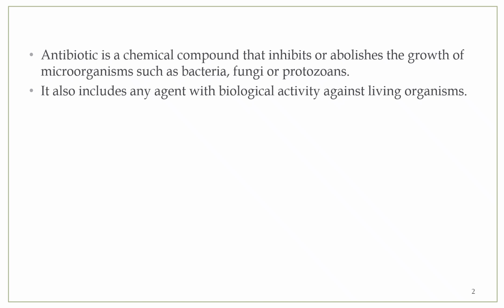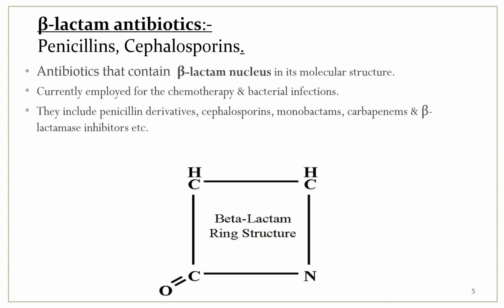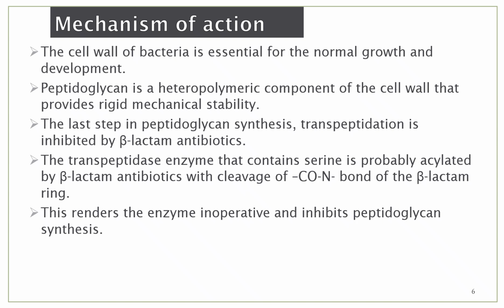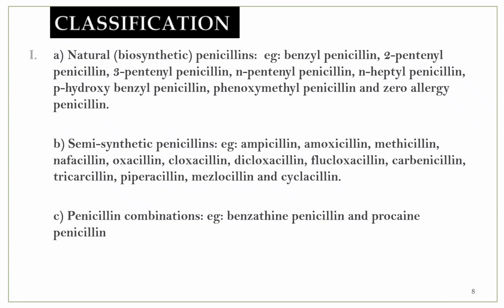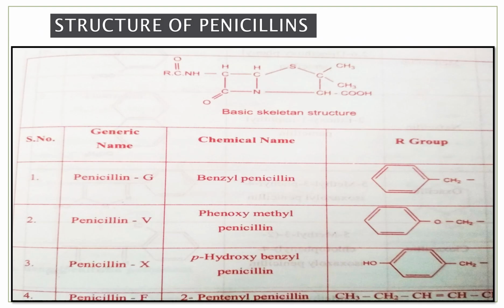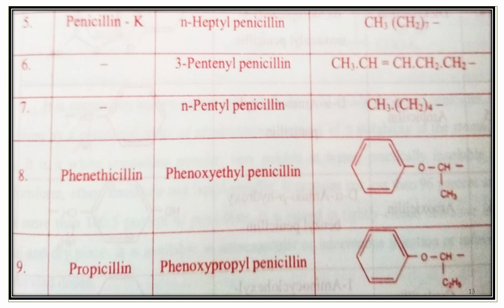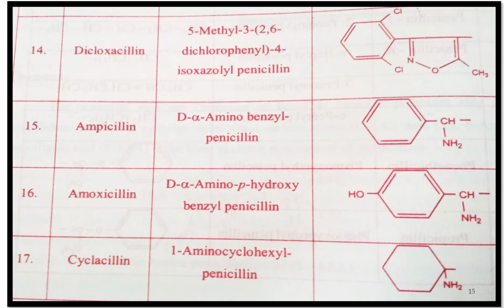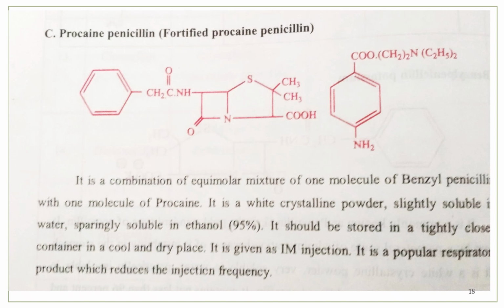III PHARM D MEDICINAL CHEMISTRY Antibiotics